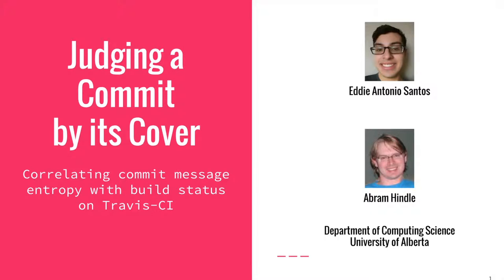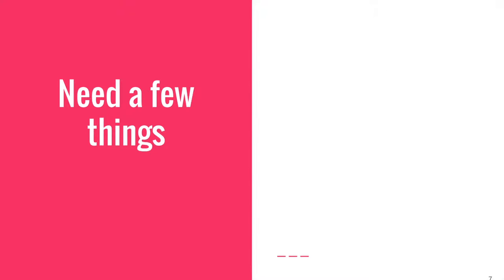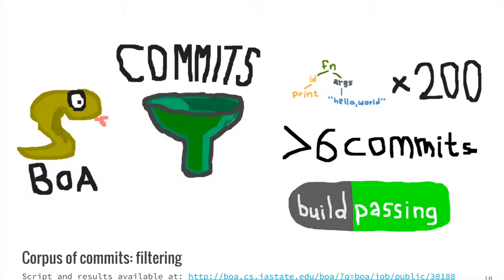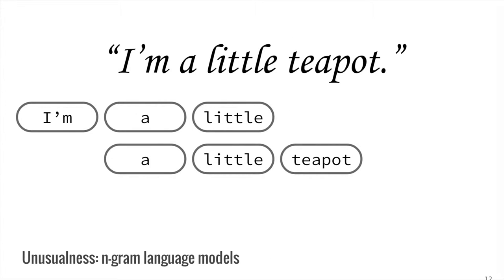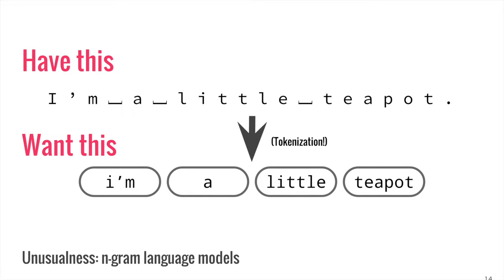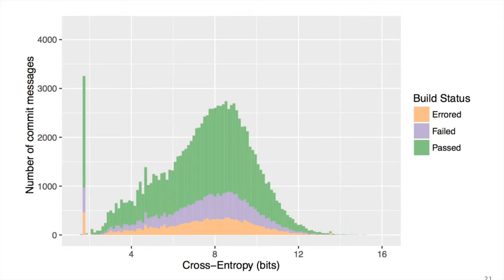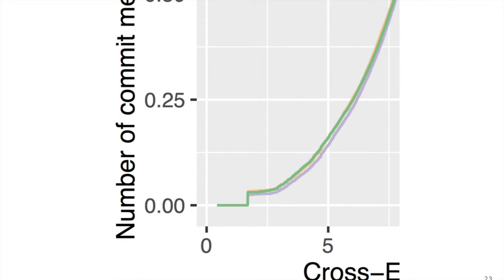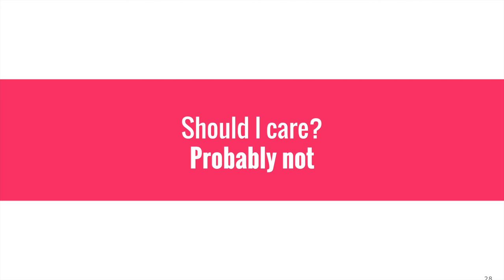Judging a commit by its cover [MSR 2016 challenge paper]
Can you determine whether a commit will break the build just by how unusual its commit message is? Find out in my presentation!